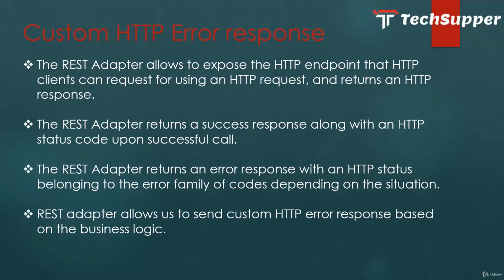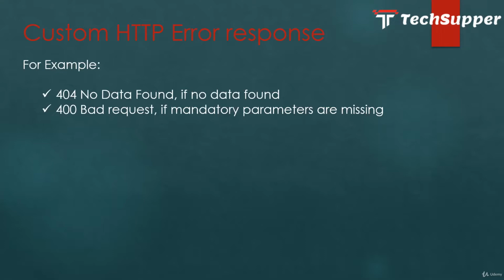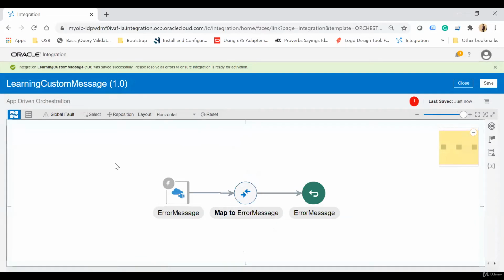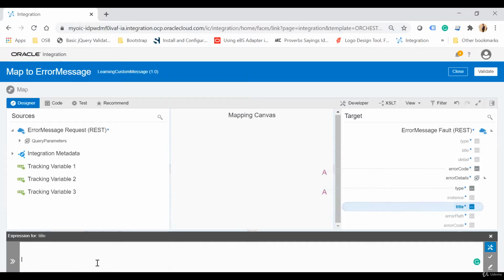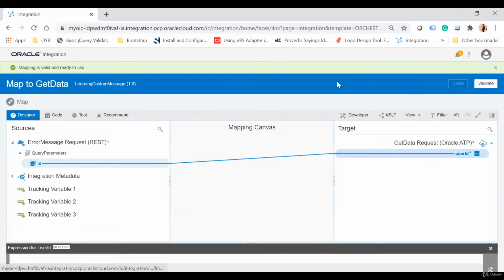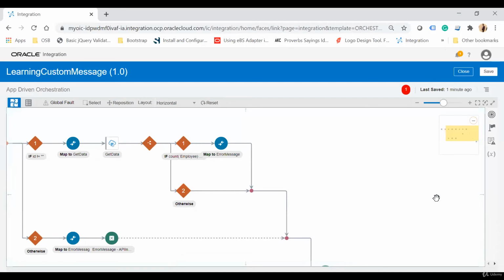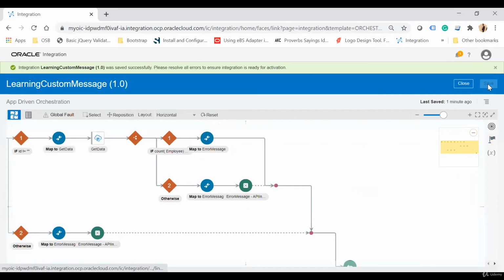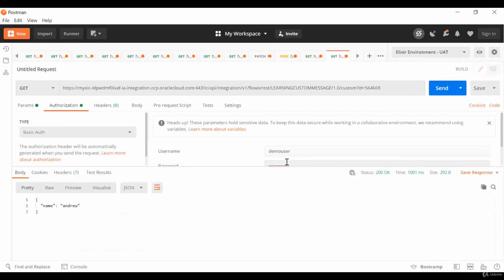Sec 8 24 Oracle Integration Cloud OIC in Depth